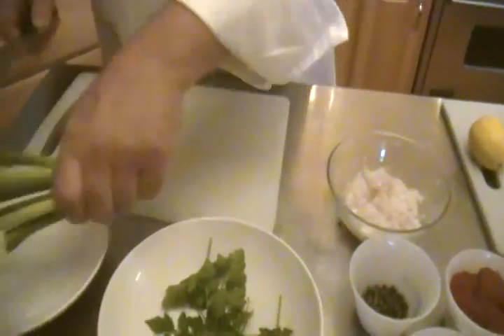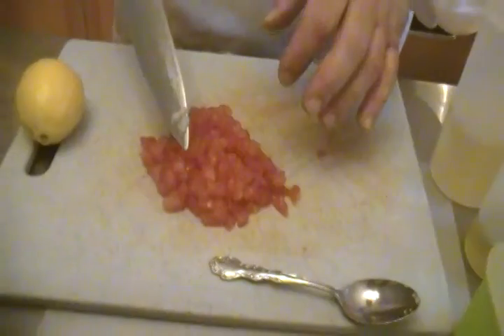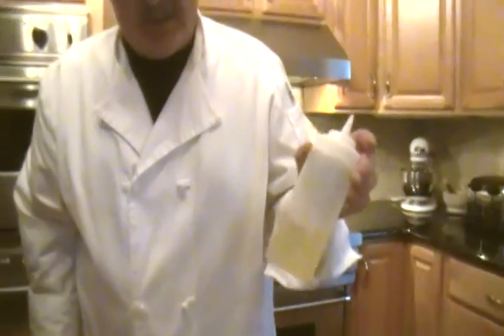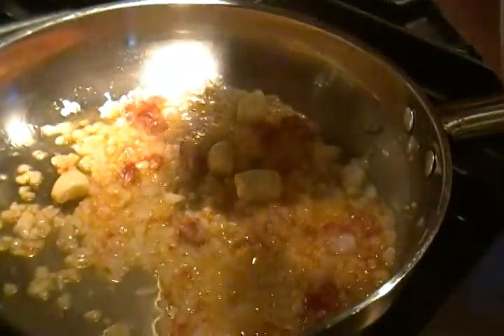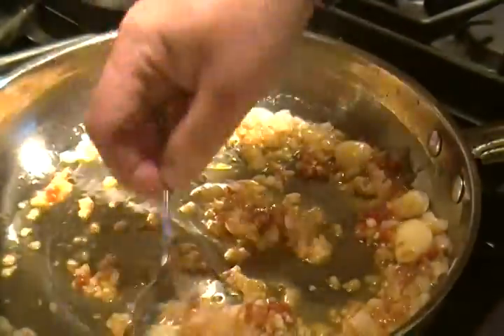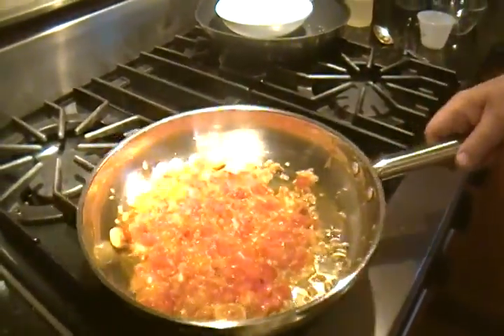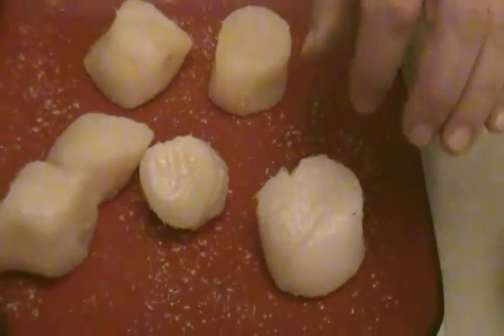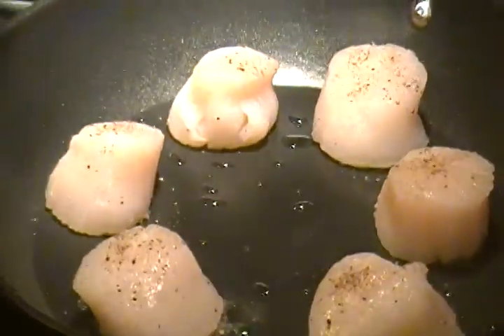Pan Seared Scallops with Provencal Relish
Seared scallops served with provencal relish